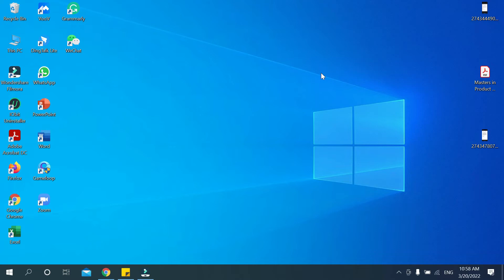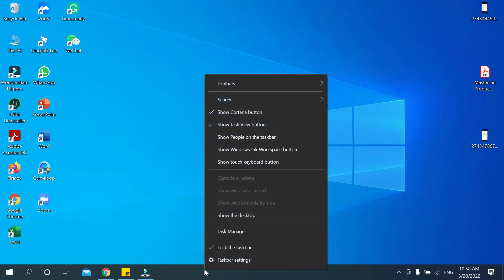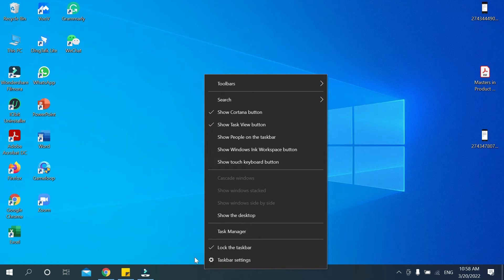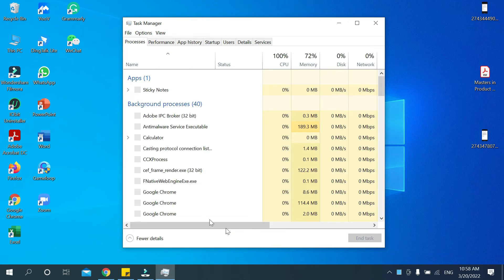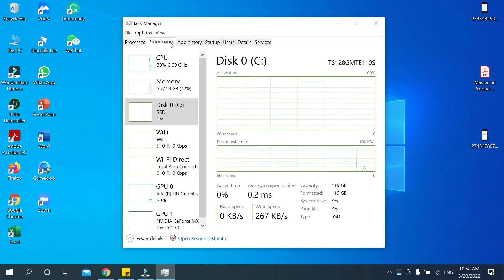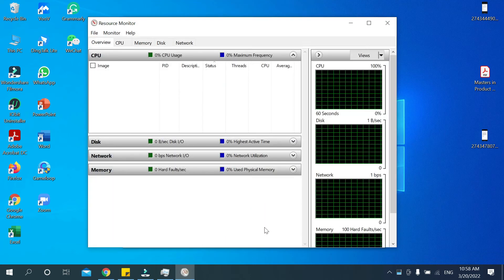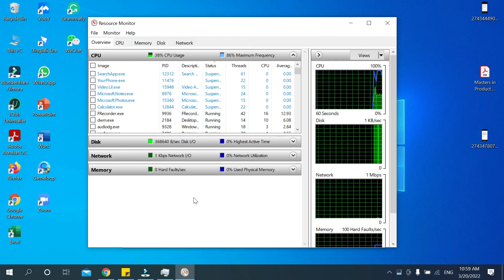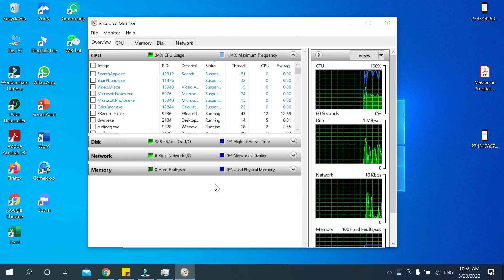How to open resource monitor in Acer laptop